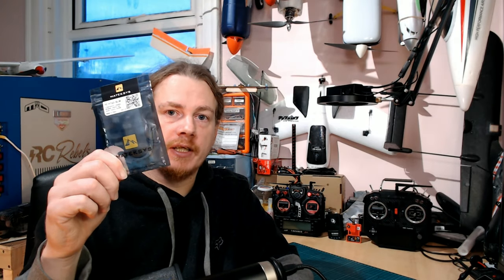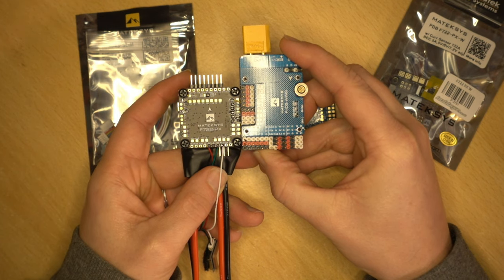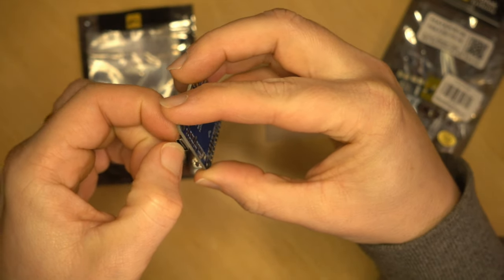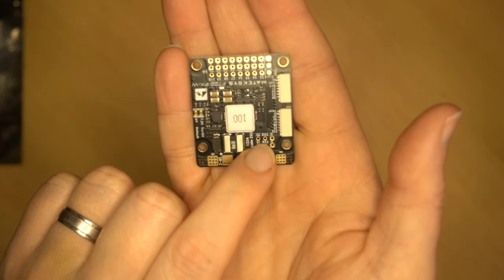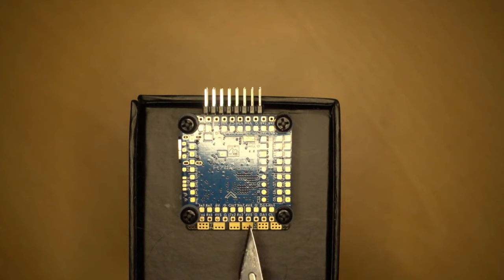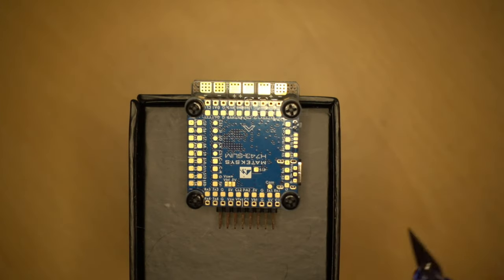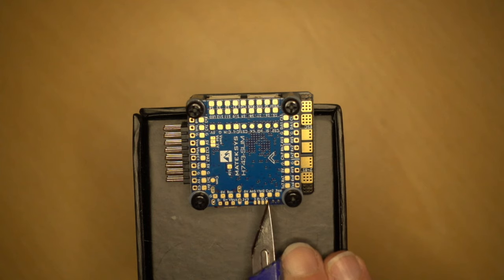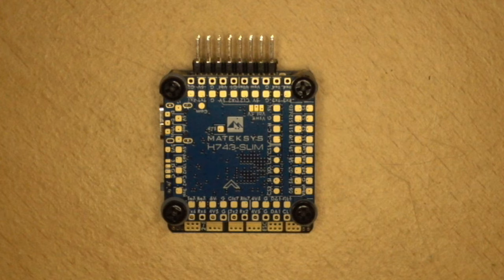Matek H743-SLIM Flight Controller - First look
In this video we take a first look at the Matek H743-SLIM Flight Controller. This flight controller was supplied by Banggood for review.

You may be wondering why I'd look at the H743-SLIM as opposed to the H743-WING. After all, I am really a fixed wing kind of guy. Well, the answer is pretty simple. I saw potential in this flight controller to be a slightly smaller and lighter alternative to the H743-WING. Paring this up with a Matek F722-PX-W PDB gives is basically all the features of the WING version. There are only really 2 things that are worse. One is the servo BEC is only 5A compared to 8A. The other is that the VTx power source is only switchable between 5v and VBat (both filtered), whereas the WING has a choice of 9v or 12v for the VTx. The remote USB is also not there, but if this is going in a smaller build, I don't really see this as much of an issue.

Contents
00:00 Introduction
00:41 What's included
00:56 Why did I look at the SLIM instead of the WING?
02:31 Differences between the SLIM with PDB Vs. the WING
04:21 The USB Type-C port. Is it better and what about connecting to it?
05:31 Is the H743-SLIM a good option for you?
06:10 Wiring up the H743-SLIM to the F722-PX-W PDB
07:49 The H743-SLIM mated with the F722-PX-W, and there are no conflicts
08:35 Checking out the H743-SLIM - Rear edge - UARTS
09:44 Checking out the H743-SLIM - Right edge - Signal connections, LED, SPI, & CAN
11:29 Checking out the H743-SLIM - Front edge - UARTS, GPS, Receiver, and Video
12:37 Checking out the H743-SLIM - Left edge - USB, Buzzer, & ADCs
14:19 Weight compared to the H743-WING
14:41 Firmware for the flight controller
16:21 Conclusion